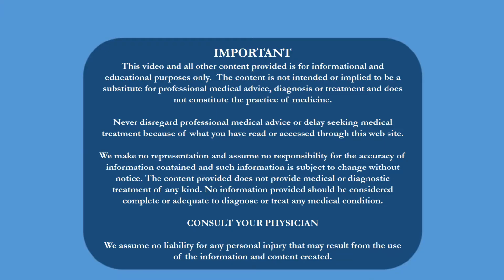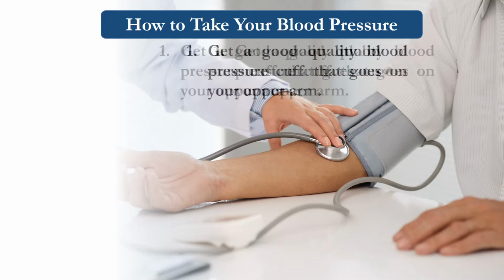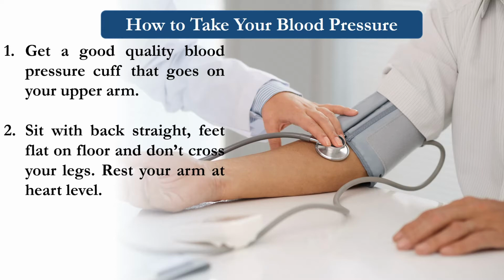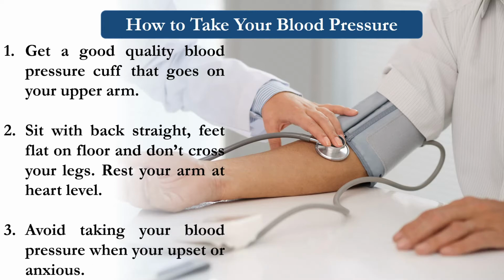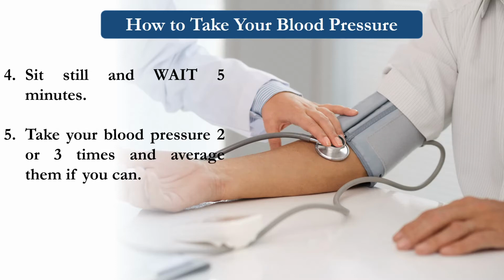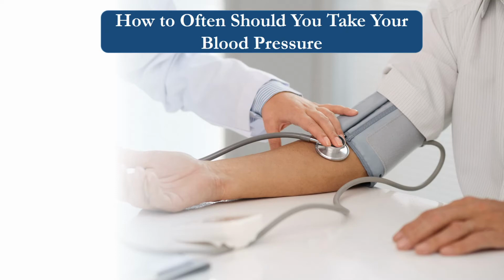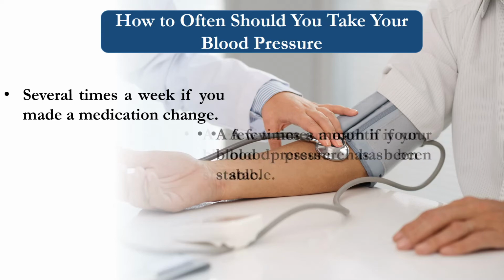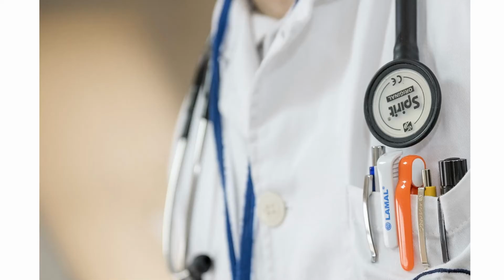High Blood Pressure – What is the Best Way to Take Your Blood Pressure and How Often?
In this video, Dr. Todd Hurst, a cardiologist specializing in heart disease prevention, answers common questions about how to take and how often to check blood pressure at home. He provides tips for getting accurate readings, including the importance of using a high-quality upper arm monitor, creating the right environment, and waiting five minutes before taking a measurement. Dr. Hurst also explains why home blood pressure monitoring can be beneficial for managing hypertension.

If you have a health concern...
 • an abnormal lab result
 • a new diagnosis
 • a family history
 • a loss of a loved one due to HEART-related cause
 • increasing length & quality of life

Let HealthspanMD be your PARTNER in discovering your OPPORTUNITY to ~ prevent, treat or even reverse ~ the complications that steal life’s quality and end it too early.

Why patients switch from their current Primary Care to 𝐇𝐞𝐚𝐥𝐭𝐡𝐬𝐩𝐚𝐧𝐌𝐃:

→ Exceptional medical care - experts who take time to fully understand your current conditions and provide top-of-the-line treatment
→ The best customer service in healthcare - easy scheduling, strong communication, and time with your doctor and expert team.
→ Proactive focus - a life-long partnership with your entire care team focused on discovering the opportunities you must optimize your future health
→ Evidence-based holistic approach - whole-person care that goes beyond a prescription with a team of expert Healthspan coaches in nutrition, physical activity, sleep, and stress management
→ Accepts insurance - for many of our patients, our high-level care is mostly or partially covered by Medicare and insurance.

Expand your knowledge of living a proactive lifestyle by listening to The Healthspan Podcast.

Timestamps
00:00 - Introduction to Blood Pressure Monitoring
00:30 - Importance of Accurate Readings
01:00 - Choosing a High-Quality Monitor
01:30 - Setting the Right Environment
02:00 - Waiting Before Taking a Reading
02:30 - Taking Multiple Readings
03:00 - How Often to Check Blood Pressure
03:30 - Avoiding Obsessive Monitoring
04:00 - Benefits of Home Blood Pressure Monitoring
04:30 - Conclusion and Final Thoughts

Accurate blood pressure monitoring at home is crucial for managing hypertension. Use a high-quality upper arm monitor, create the right environment, and wait five minutes before taking a reading. Check your blood pressure at varying times and avoid frequent monitoring to prevent anxiety-induced high readings. Home blood pressure readings help provide a true picture of your health and aid in effective treatment planning. For more information on managing blood pressure, download the free QuickStart guide and consult with your doctor.